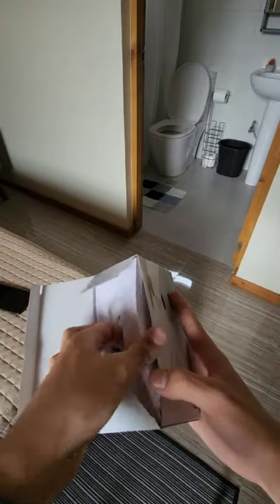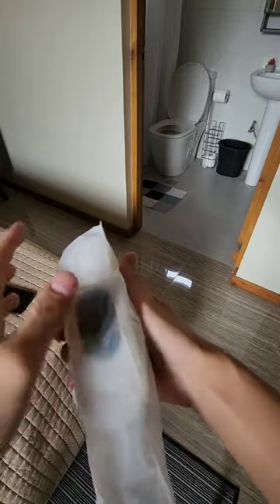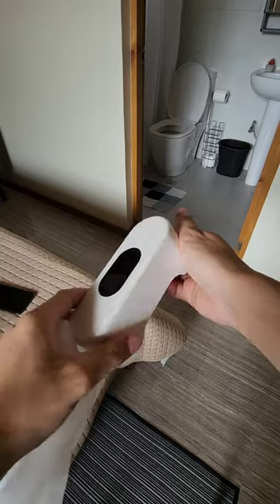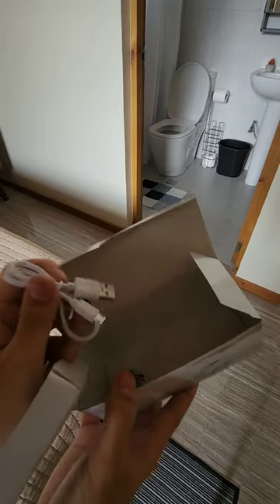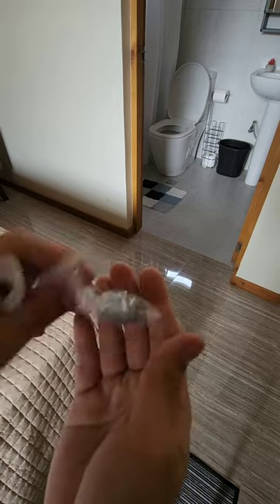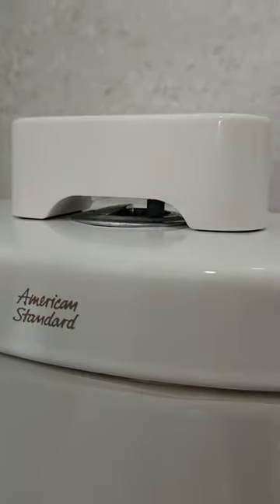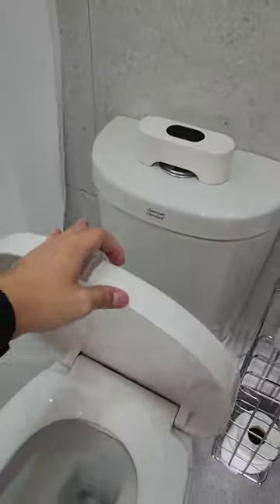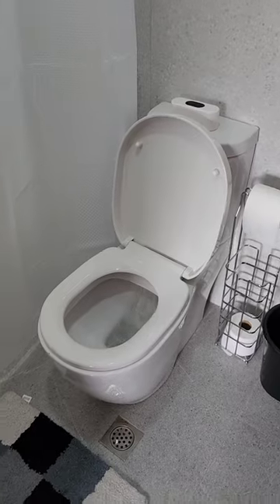Touch Free Lavatory Sensor